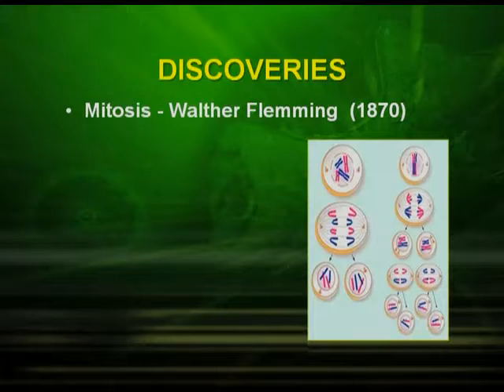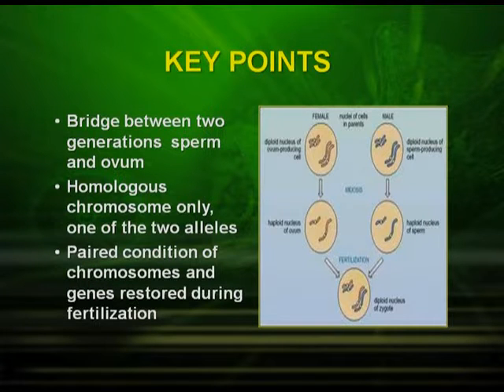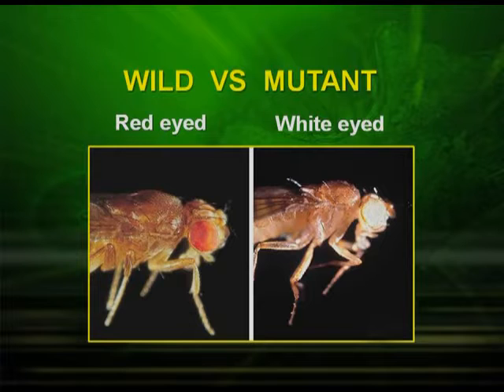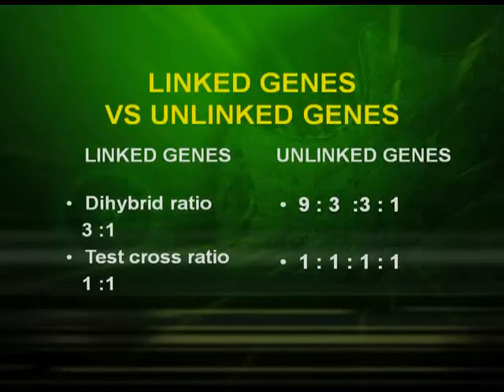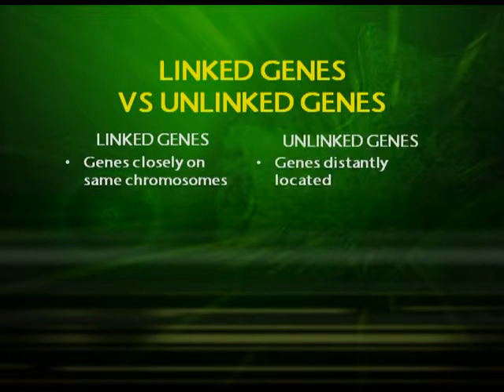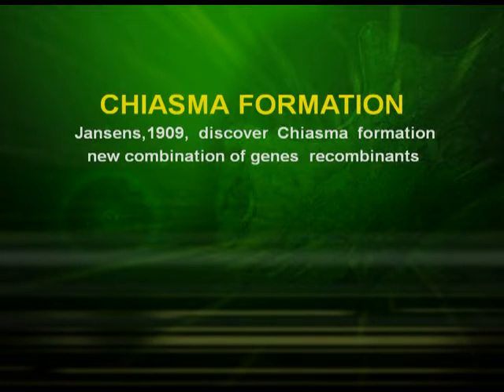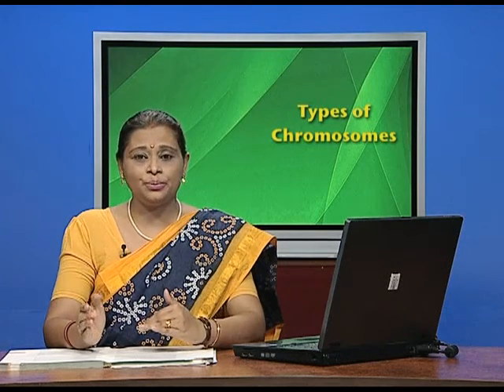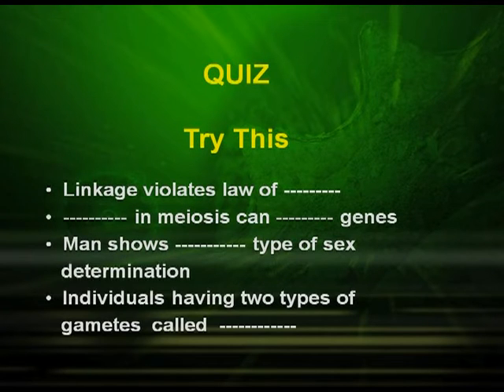CBSE Class 12 Biology(जीवविज्ञान) - Genetics & Evolution Part 3(आनुवंशिकी और क्रमागत विकास- भाग 3)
Biology ( जीवविज्ञान )
Genetics & Evolution Part 3(आनुवंशिकी और क्रमागत  विकास- भाग 3)